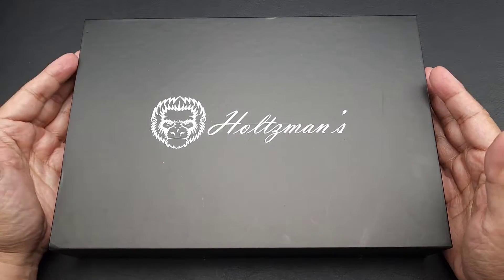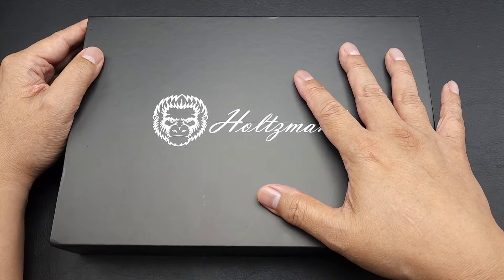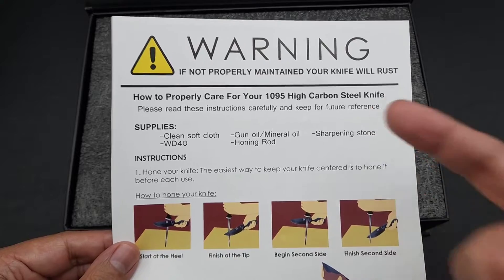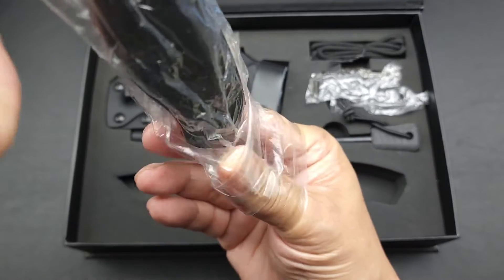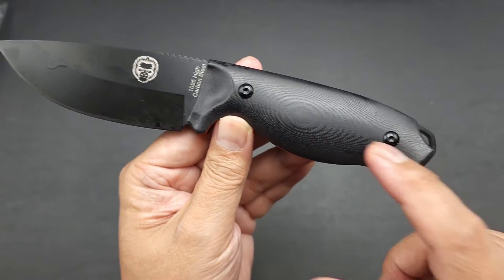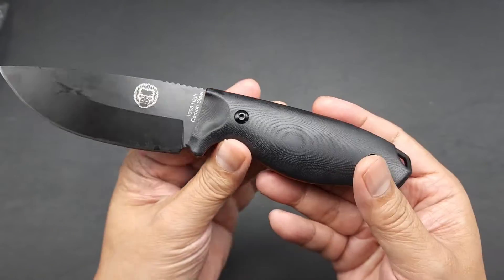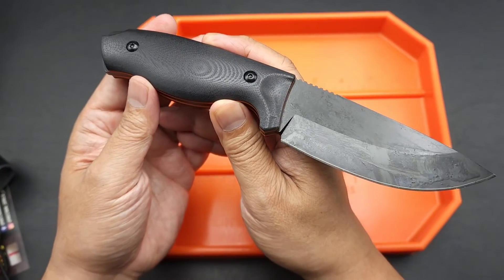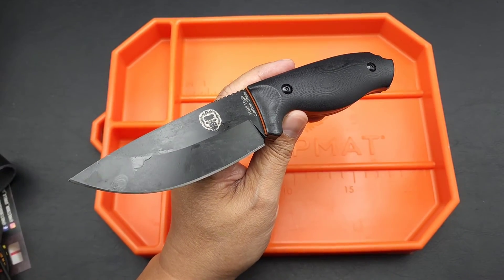HOLTZMAN GORILLA SURVIVAL KNIFE